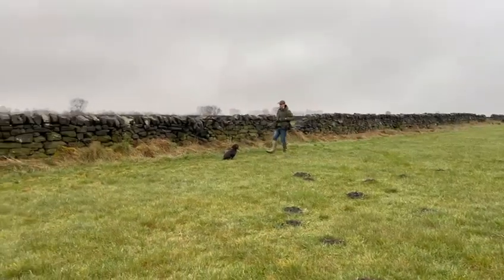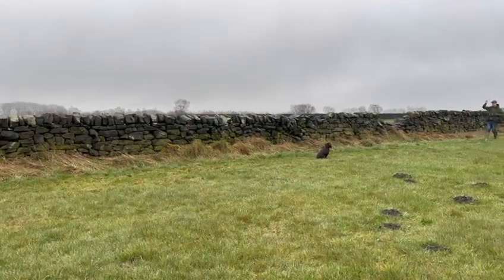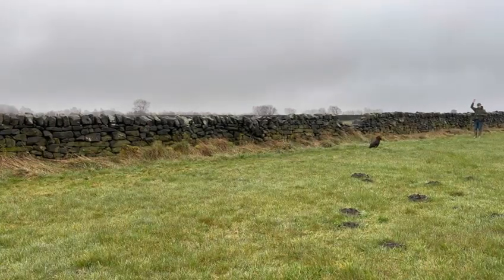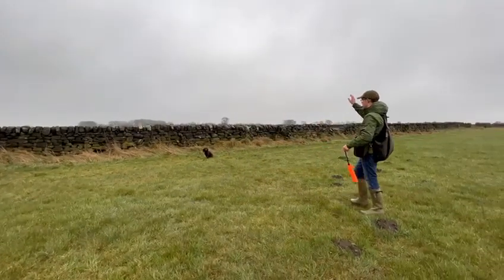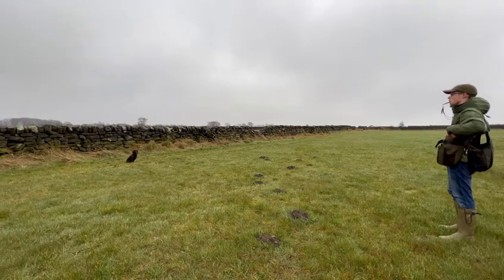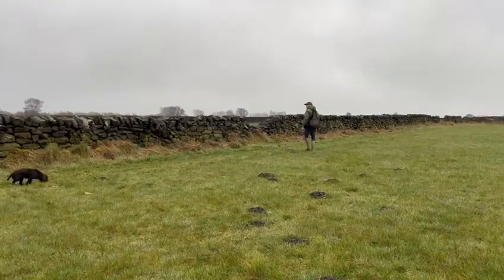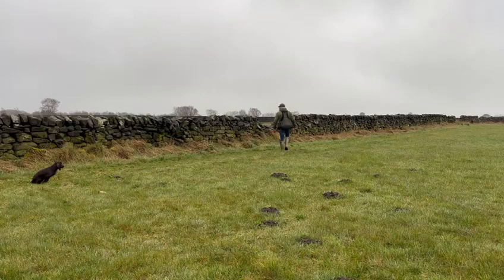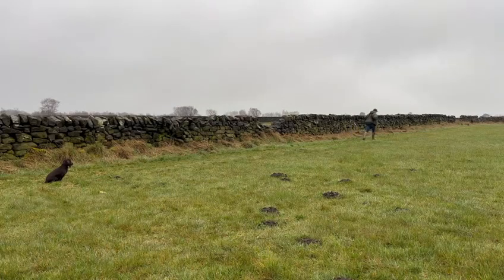VLOG: working cocker spaniel memory retrieves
Adam and Nicole take Millie out to do some simple memory retrieves using a wall to condition going out in a straight line.
Adam and Nicole are BG Ambassadors. They use reward based positive techniques to train their gundog as taught on the Gundog App. As novice trainers, we are following how they works though different challenges using these proven techniques to build a stronger bond with their dog.